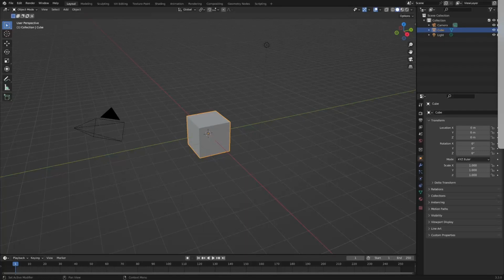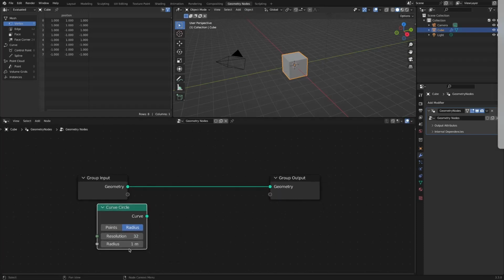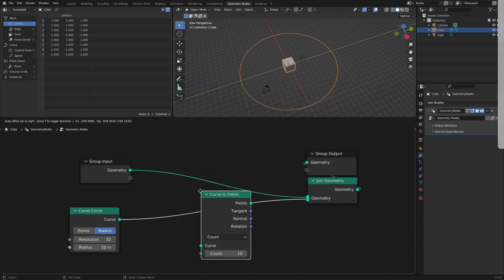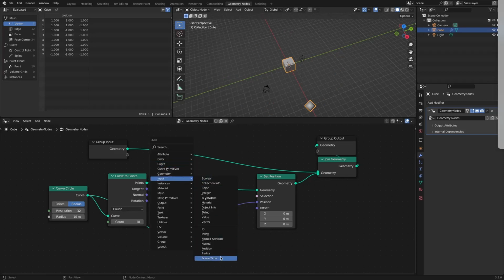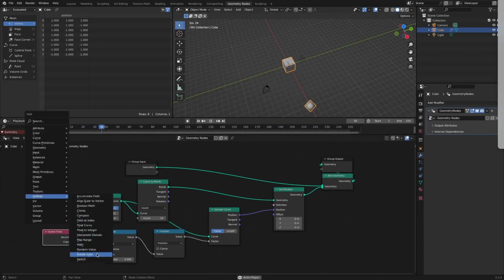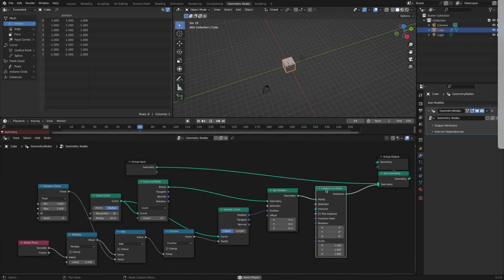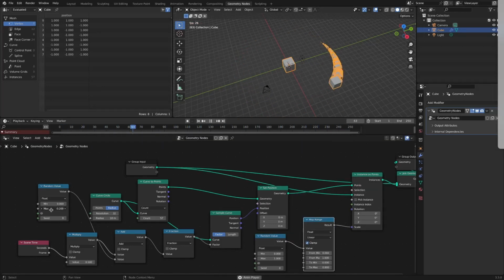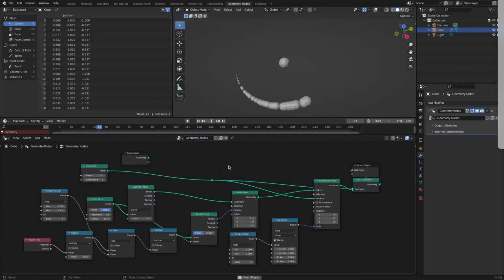Multiple instances moving along a path (Geometry Nodes, Blender)